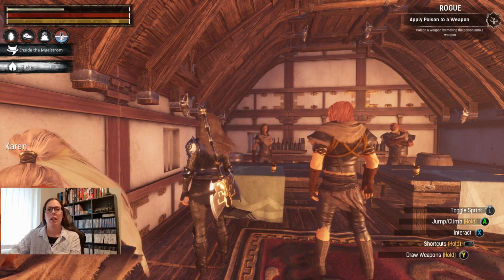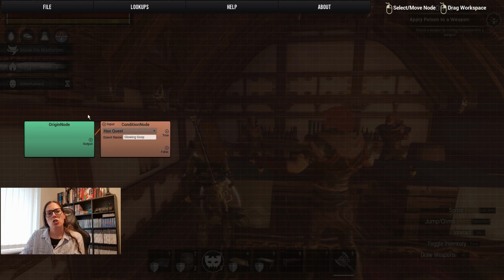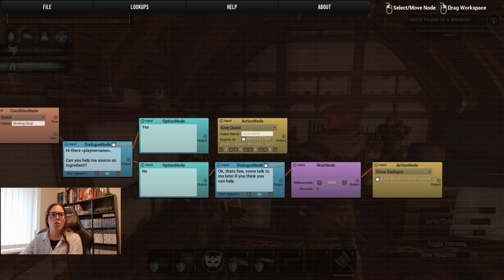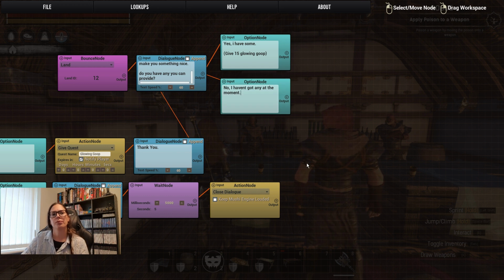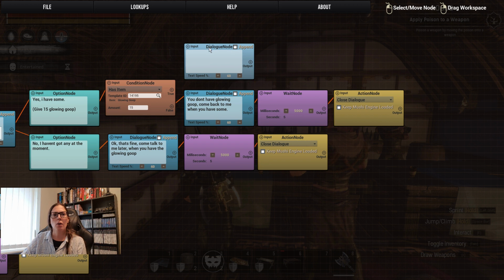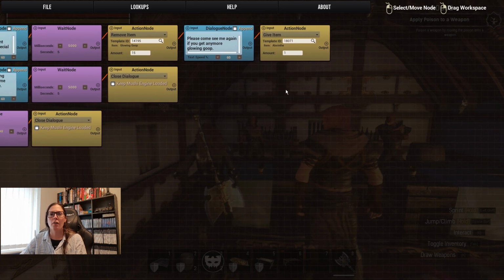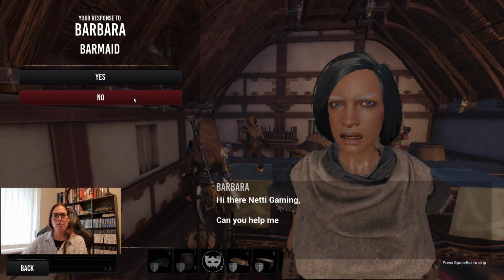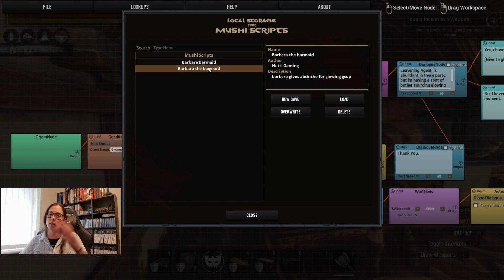Conan Exiles - MushiEditor - Ep 1 - Barbara Barmaid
A Brief tutorial on getting started with the Mushi Editor,

this weekends episode covers how you create a simple dialog and reward a player for completing a quest.

For More videos on how to's within Conan Exiles Mod please visit the playlist section on my channel